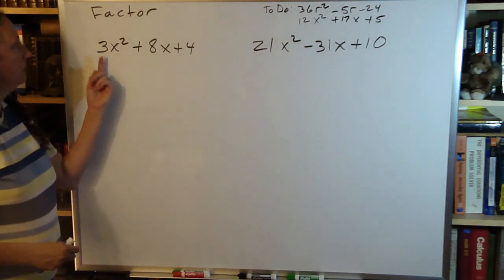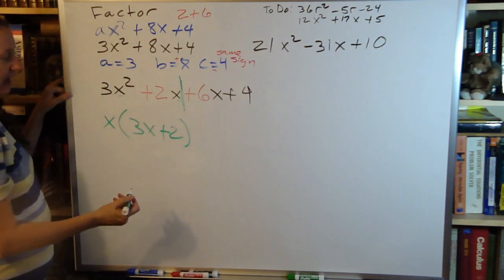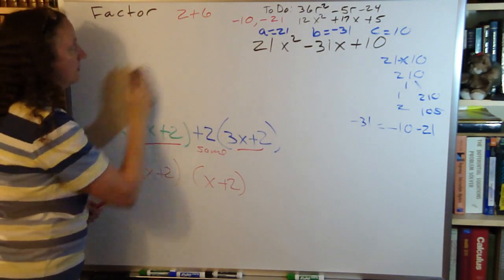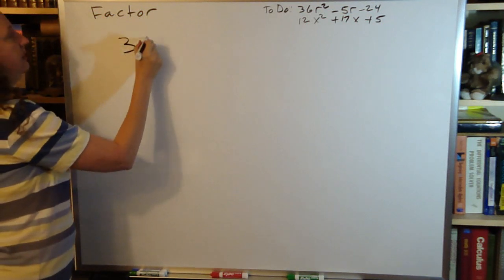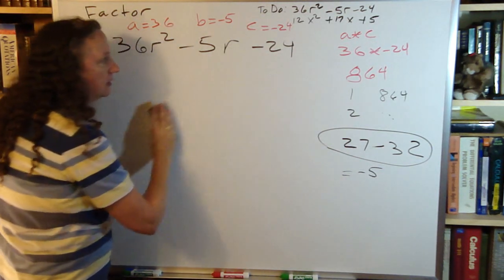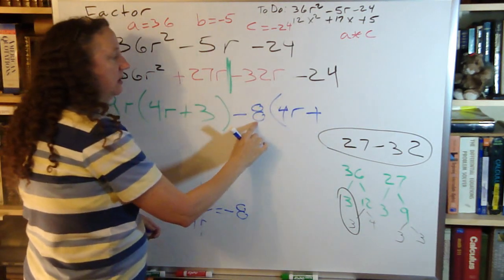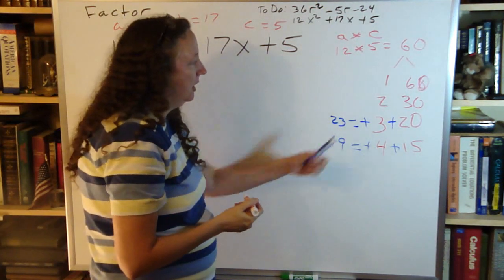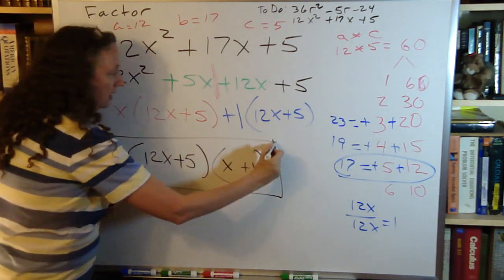Lecture for Sep 28 part b